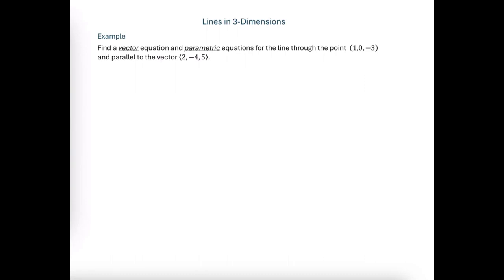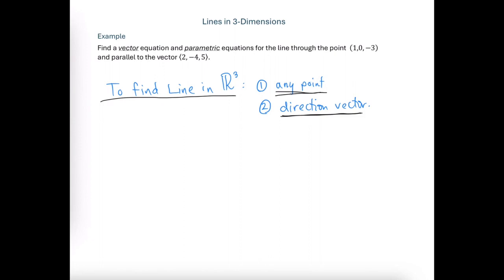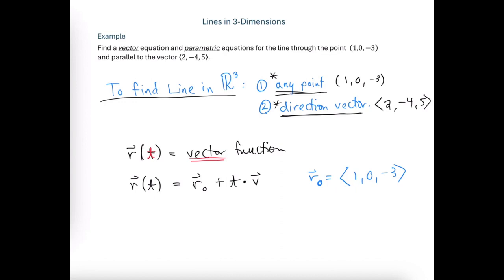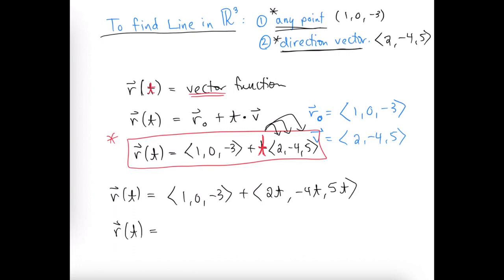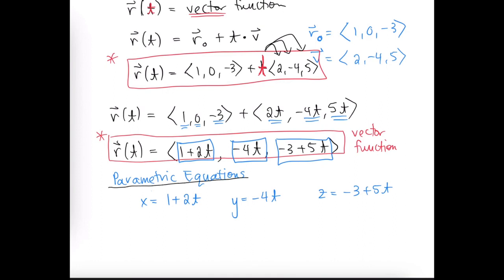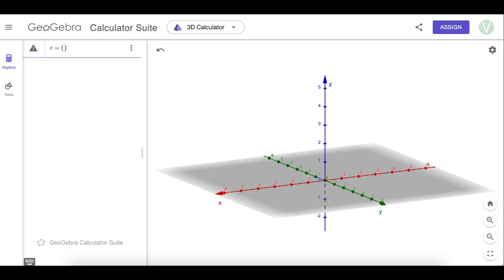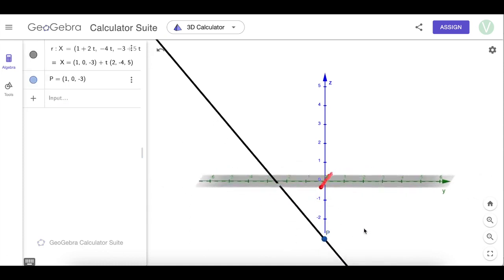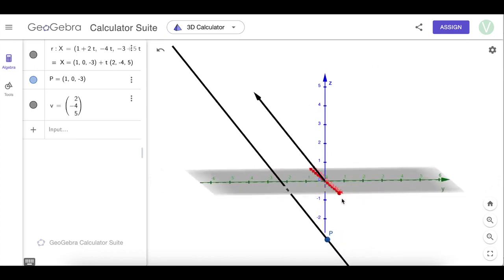Find Vector Function of Line given Point and Parallel Vector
An example of finding a vector equation and parametric equations for a 3D line given a point on the line and a vector that is parallel to the line.